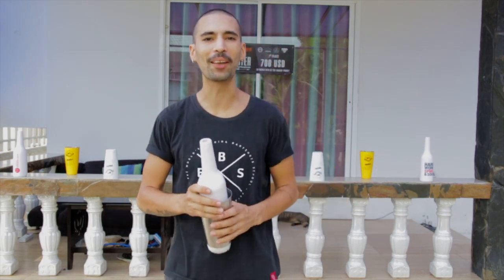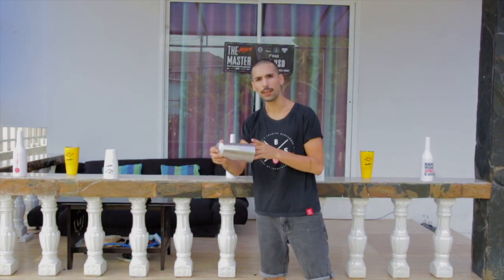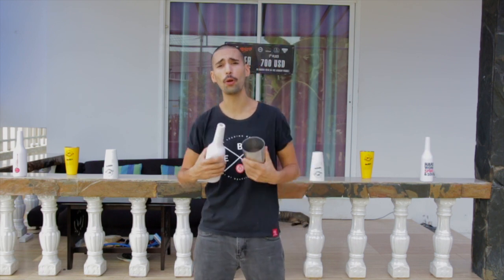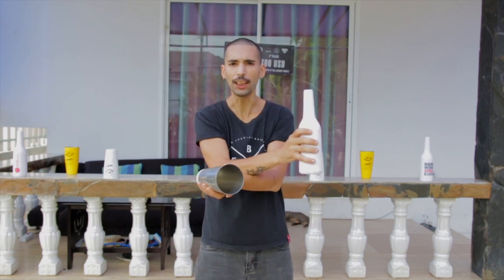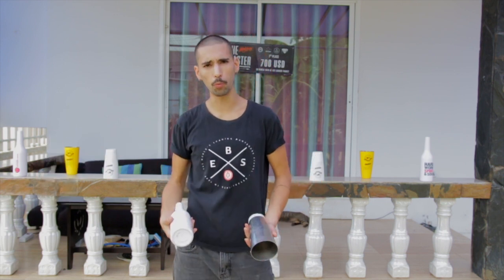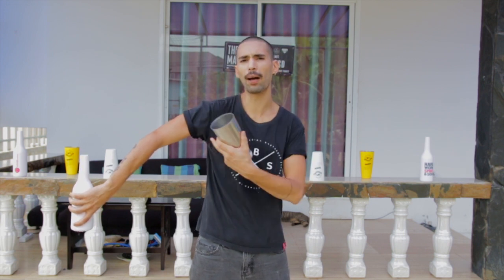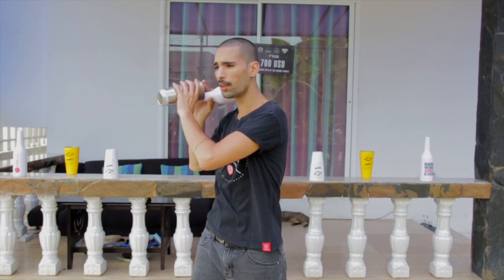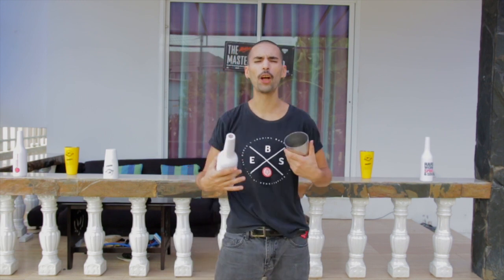Flair Routine 101- Level 1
Hi Everybody ,
Welcome for the very first flair tuto on my channel.
Nothing really complicated to learn for today, however we will start with an easy routine that we will upgrade and improve our techniques
I hope you guys will like it and will be useful for you to start learning flair bartending .
I will see you tomorrow to twist the same routine and improve your skills .